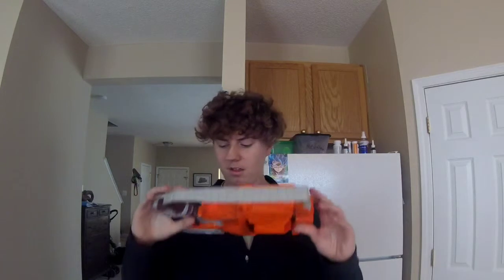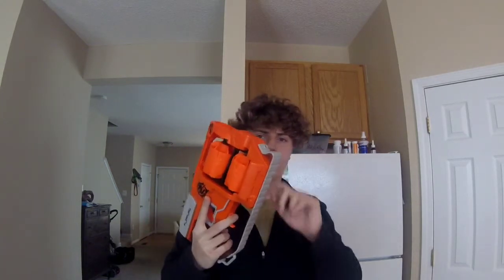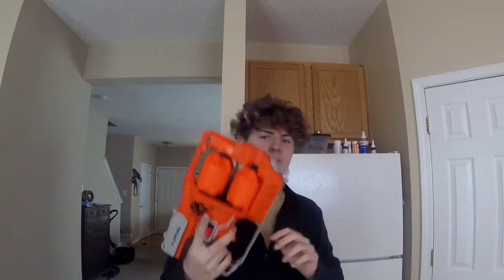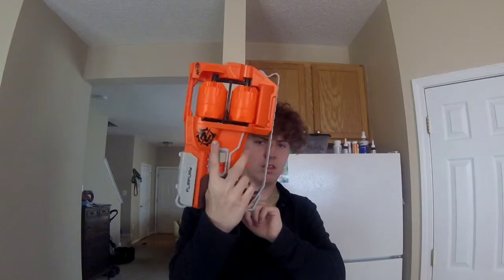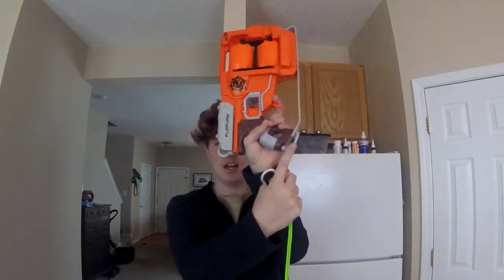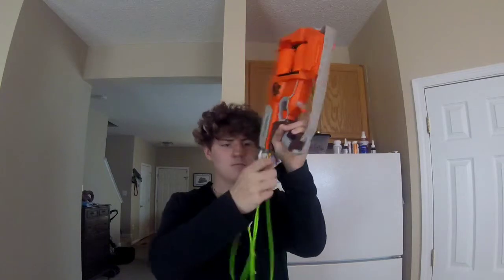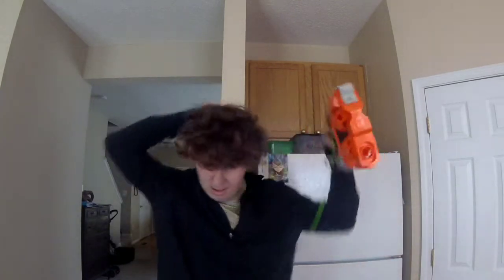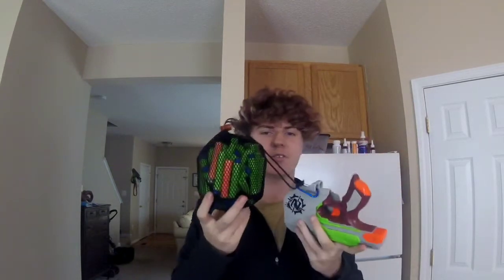My Nerf Loadout